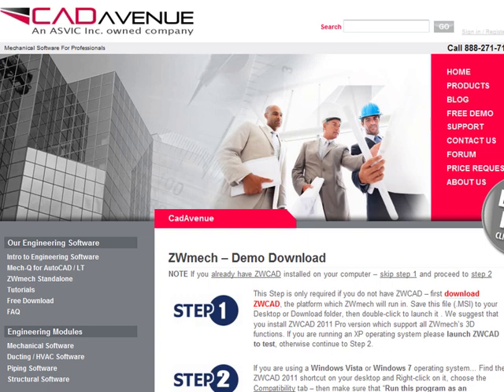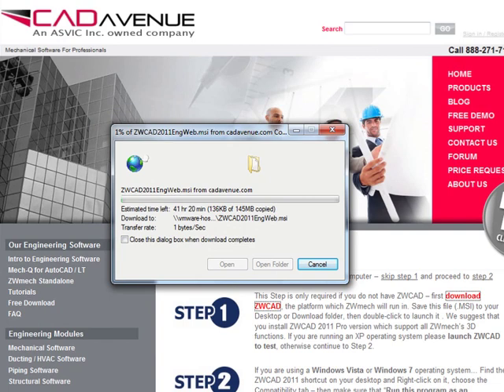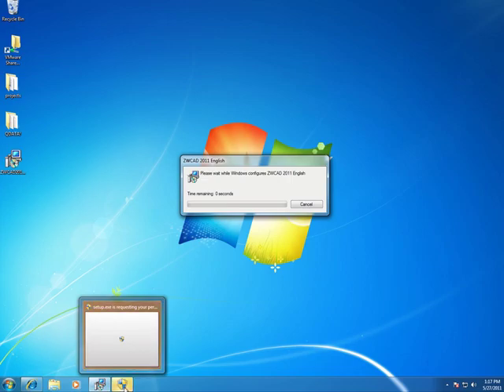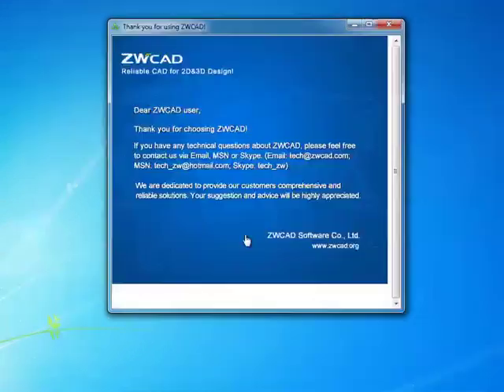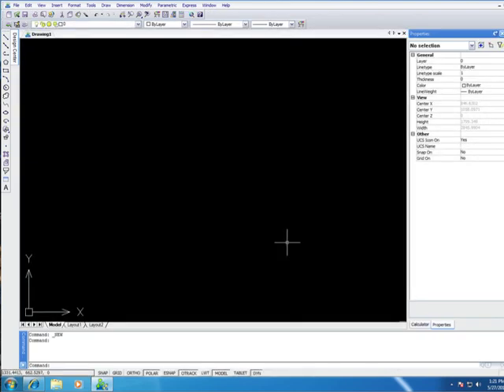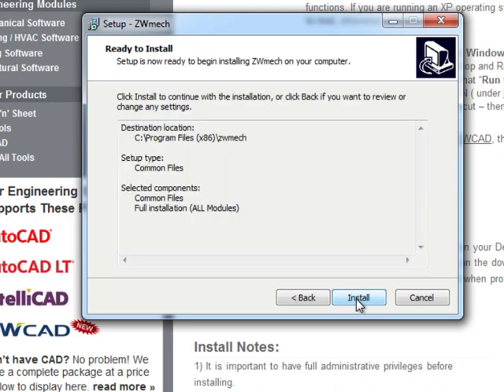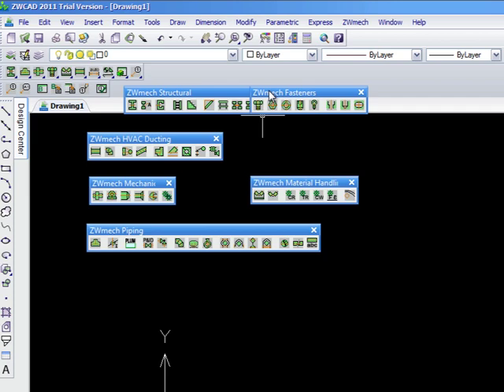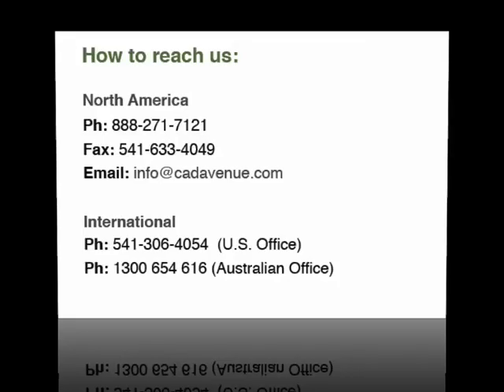How to install ZWCAD & ZWmech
A short tutorial on how to install ZWCAD and ZWmech (Engineering Software Tools for ZWCAD).  Visit us at cadavenue.com for more details about ZWmech and Mech-Q (our AutoCAD add-on).